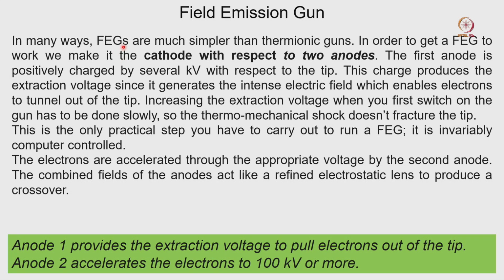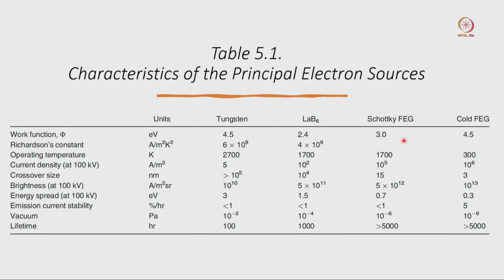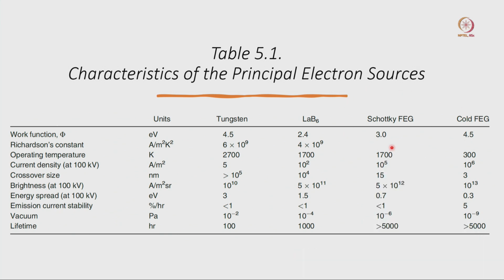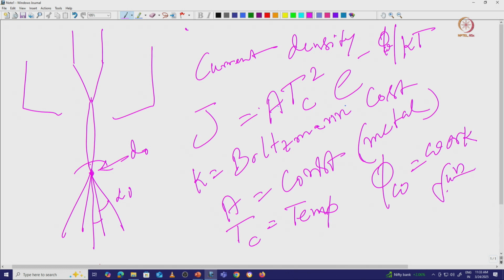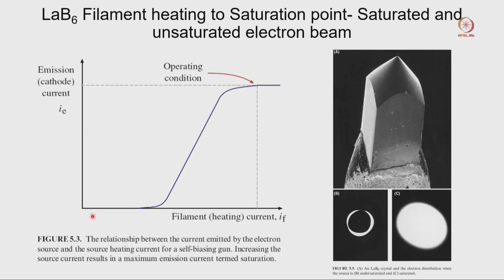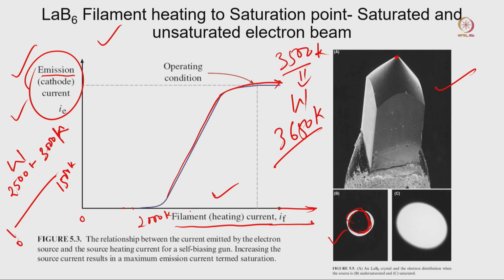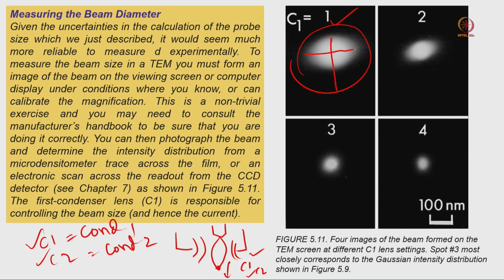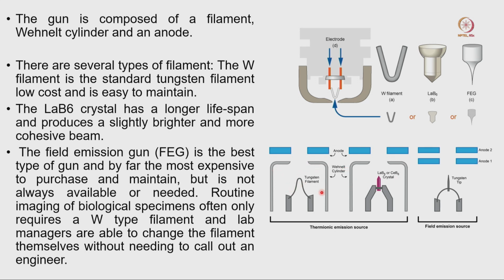Lec 07 Comparision between the various types of electron gun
FEG, Tungsten filament, Whenelt cylinder, bias, current density